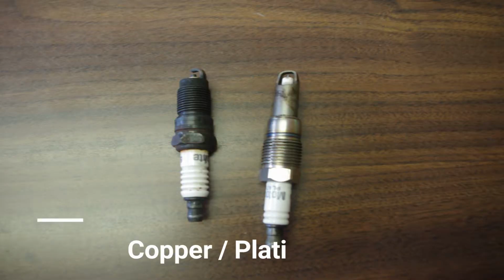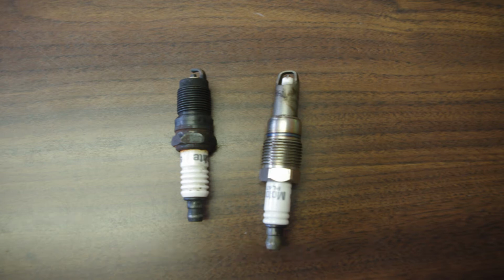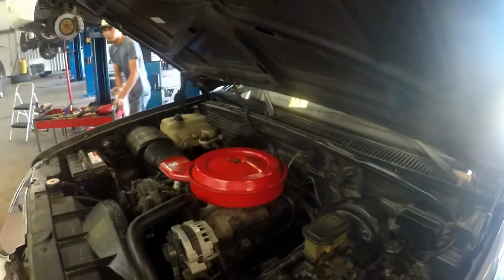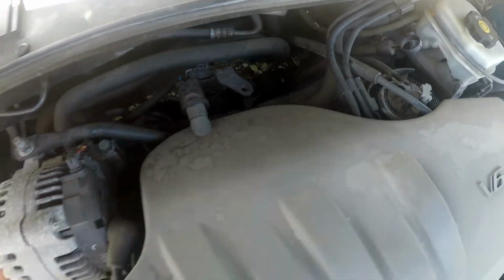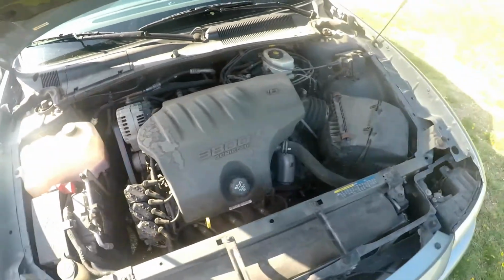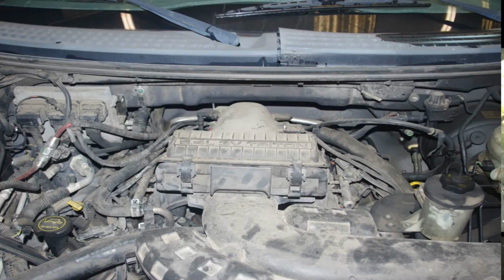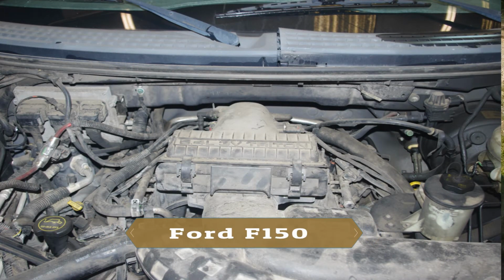How much is a tune up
Also Why is a tune up so expensive? These are the questions we will try to answer in this video.